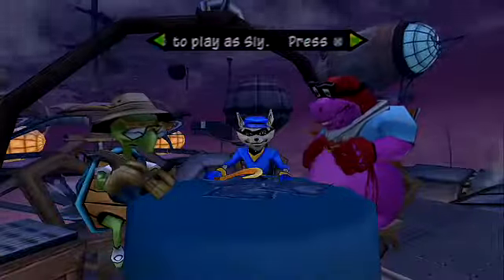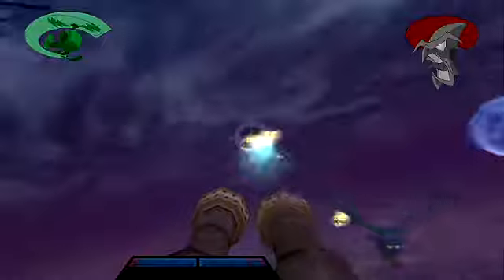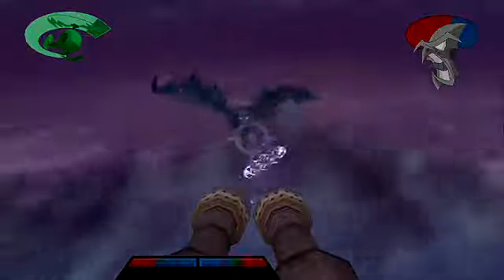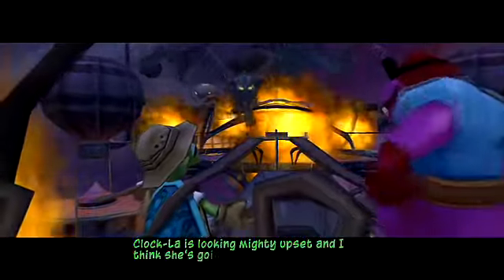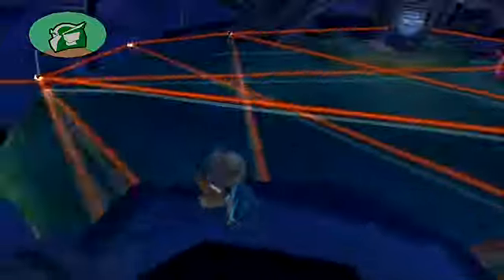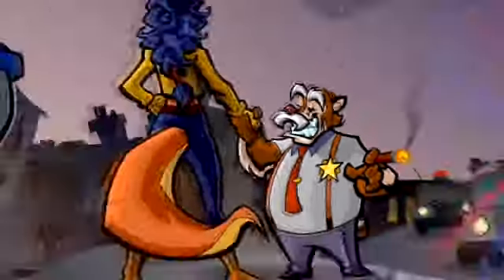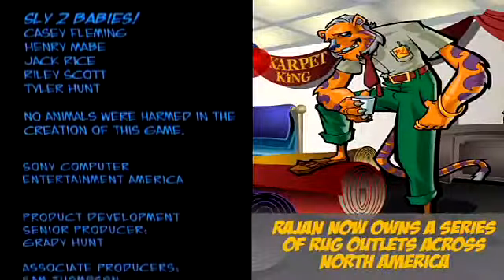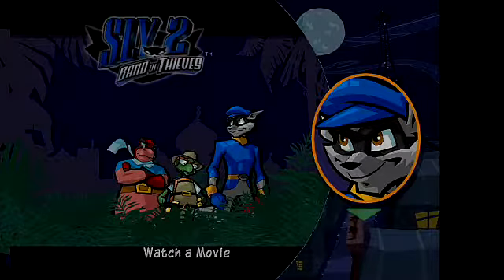Sly 2: Band of Thieves *100%* - THE FINALE - Episode 28